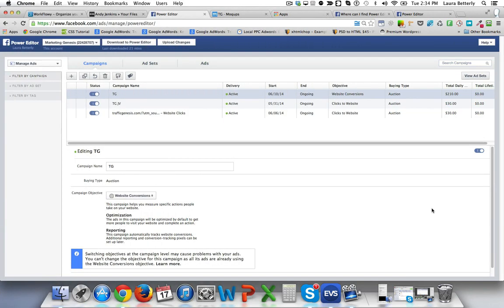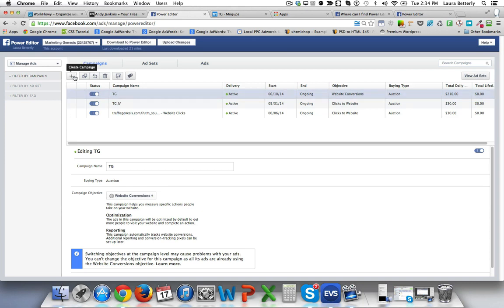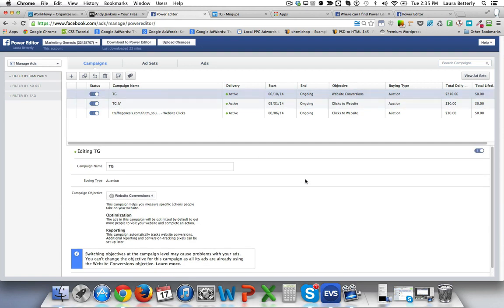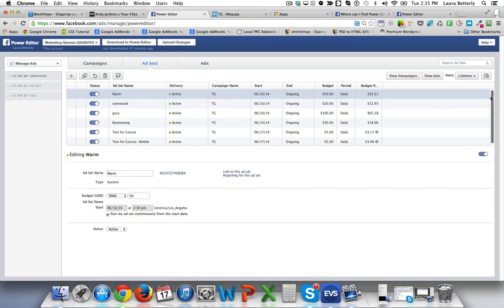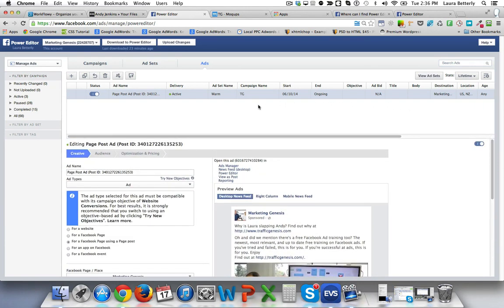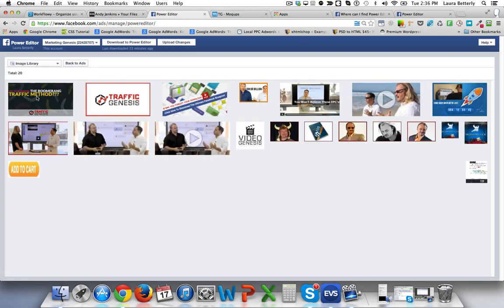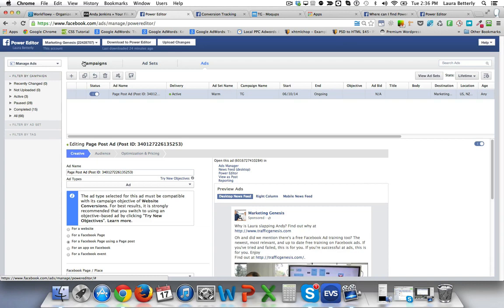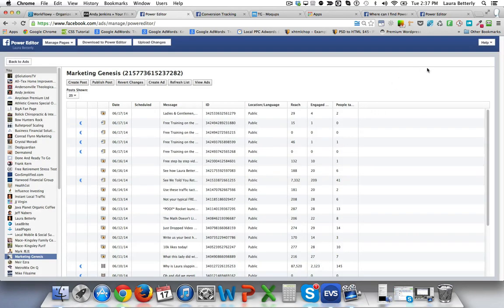0 Power Editor Tour